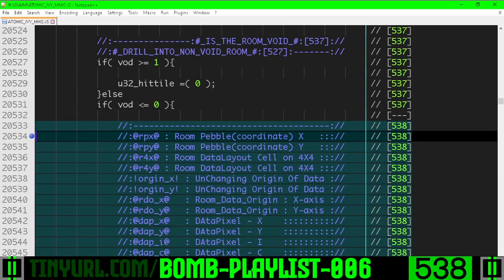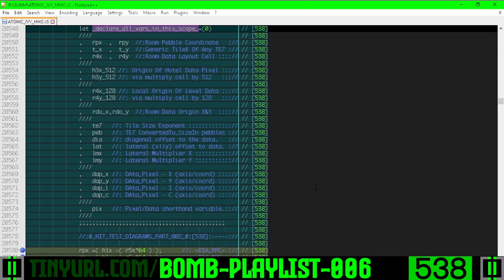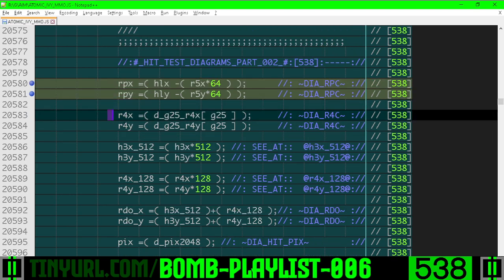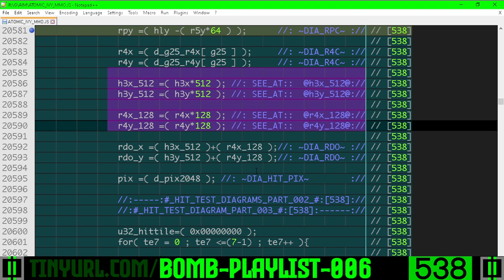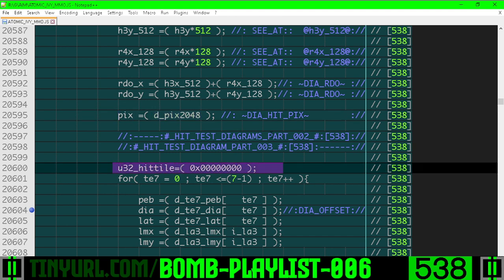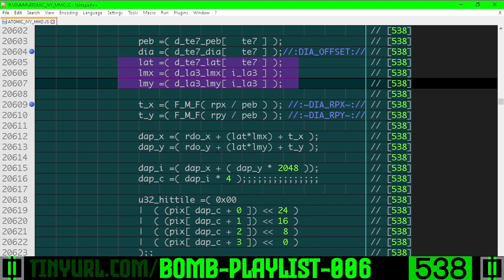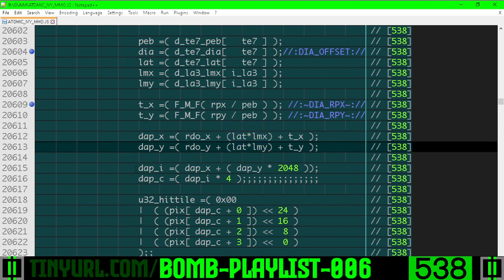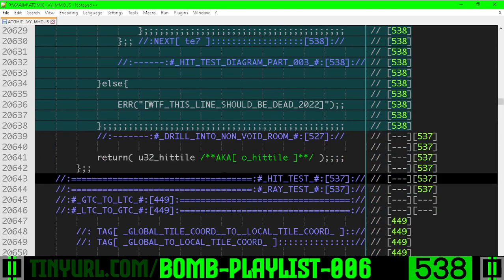538 : FILE896 : #38 : Thumbnail Renderer - P3